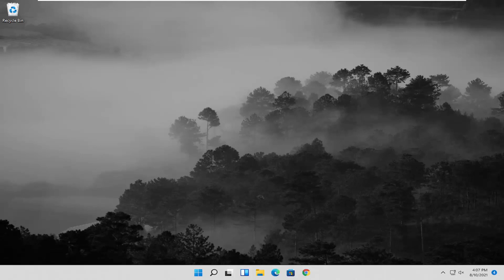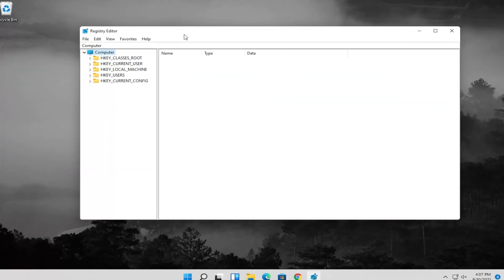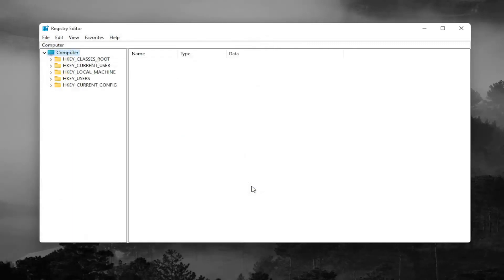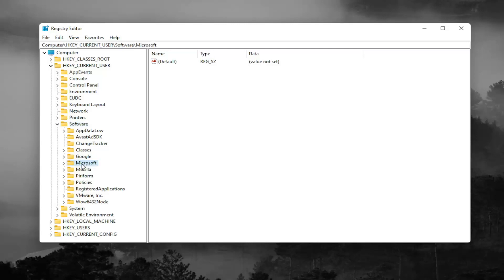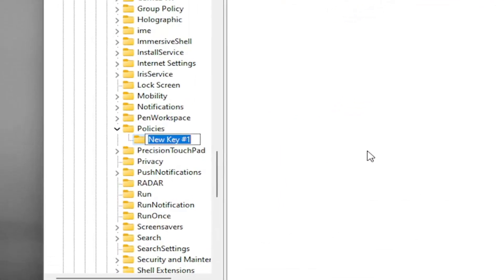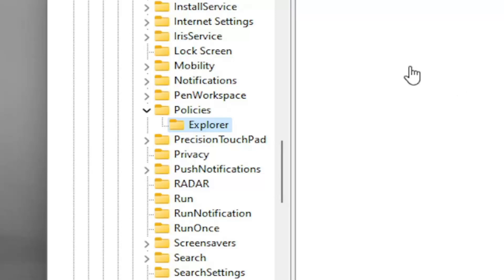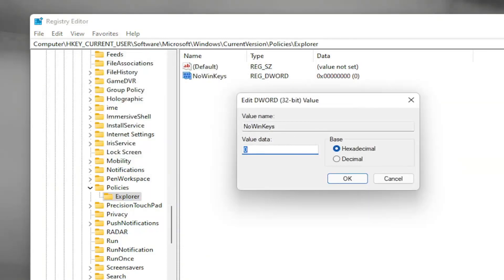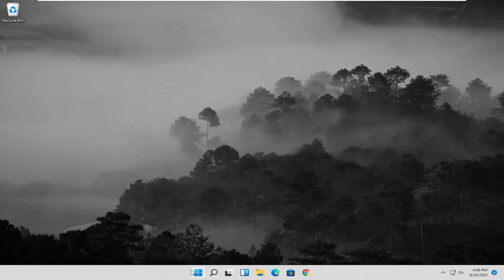How to Disable Hotkeys Windows 11 Dell/Lenovo/HP (SOLUTION)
How to Disable Hotkeys Windows 11 Dell/Lenovo/HP

In this quick tutorial, we will show you how to disable hotkeys in Windows 11 and use your machine without any issues.

Using keyboard shortcuts can be a very useful thing while operating on your Windows 11 device because you can get where you want much quicker.